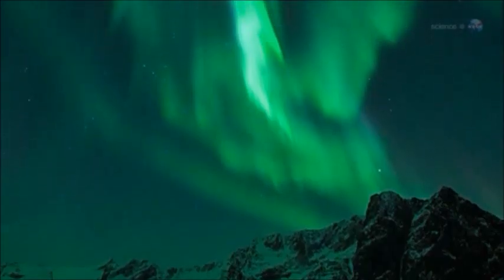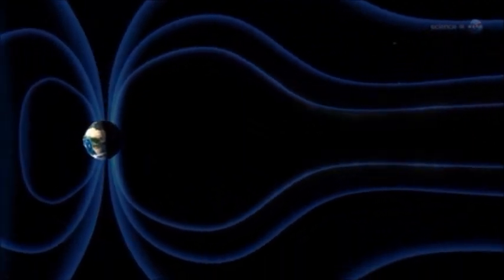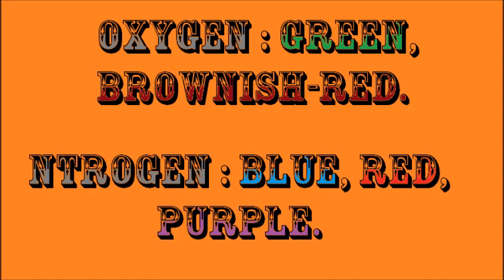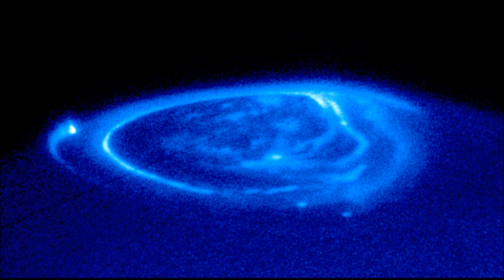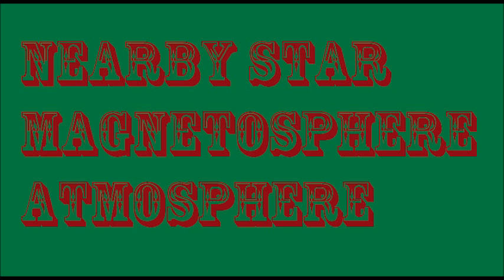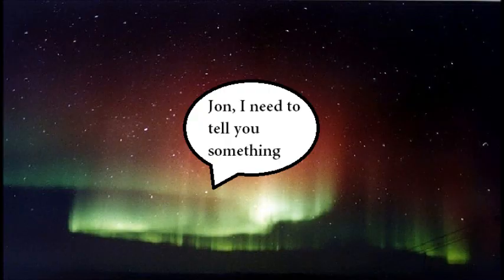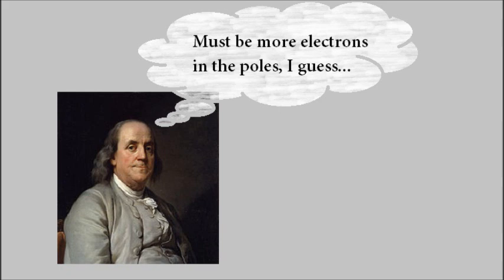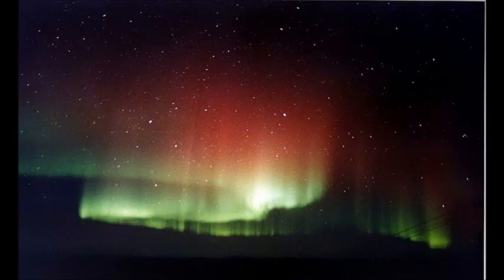Aurora Borealis & Aurora Australis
(Video courtesies of NASA)

This explains the basics behind the aurora, as well as some myths about the aurora.